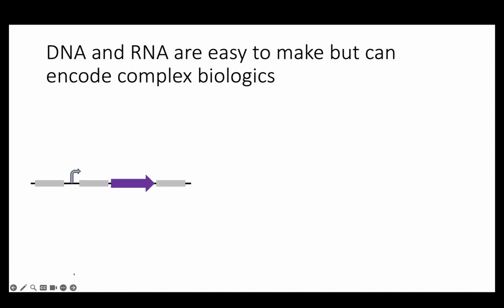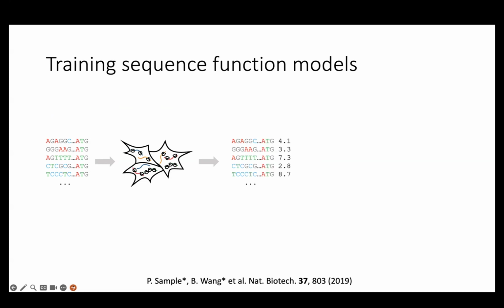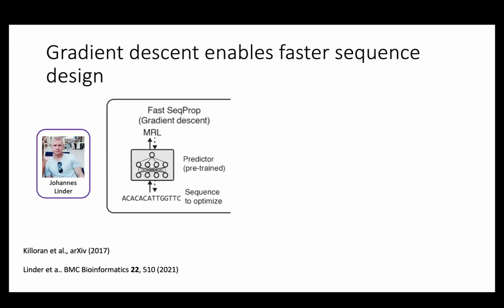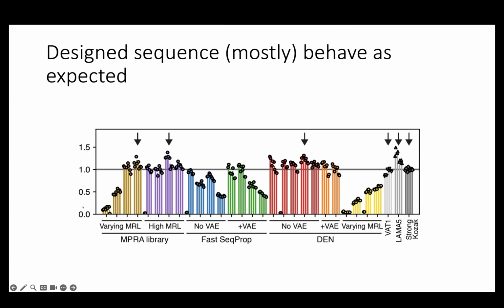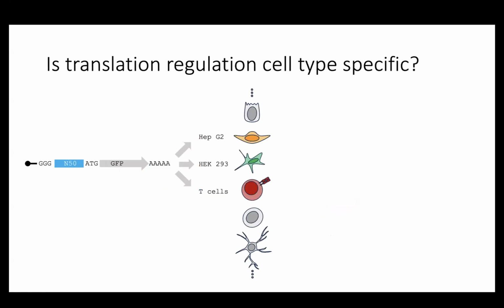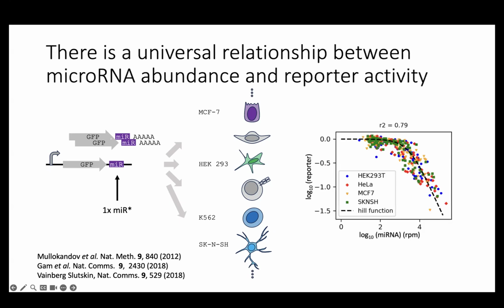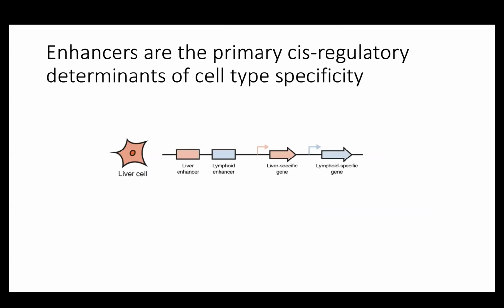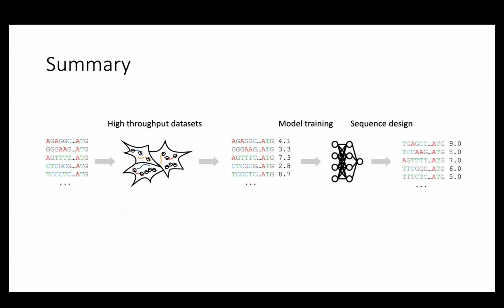14. Georg Seelig: Machine-learning guided sequence design for mRNA and gene therapy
*Abstract.* Predicting the impact of cis-regulatory sequence on gene expression is a foundational challenge for biology. In this talk, I will present our work on building models that predict molecular phenotypes (e.g. transcription, translation, stability) from gene sequence. Computational models are often trained on very large reporter gene libraries with millions of members and containing random sequences. Crucially, such sequence-function models can generalize from training data to unseen sequences by learning the regulatory rules underlying the observed molecular phenotype. The massive size of the (synthetic) training data allows us to improve upon models trained exclusively on genomic data, even on the task of predicting the impact of human genetic variation on gene function. When combined with sequence design algorithms, models can be used to generate functional cis-regulatory sequences. We apply this approach to design enhancers that result in cell type specific gene expression, and mRNA UTR sequences that result in high levels of translation or stability and that can find applications in mRNA and gene therapy.

*Bio.* Georg Seelig is a professor in the Department of Electrical & Computer Engineering and the Paul G. Allen School of Computer Science & Engineering at the University of Washington. He is an adjunct professor in Bioengineering. The Seelig group is interested in understanding how biological organisms process information using complex biochemical networks and how such networks can be engineered to program cellular behavior. Seelig holds a PhD in physics from the University of Geneva in Switzerland and did postdoctoral work in synthetic biology and DNA nanotechnology at Caltech. He received a Burroughs Wellcome Foundation Career Award at the Scientific Interface, an NSF Career Award, a Sloan Research Fellowship, a DARPA Young Faculty Award, an ONR Young Investigator Award and a Rozenberg Tulip Award in DNA computing among others.